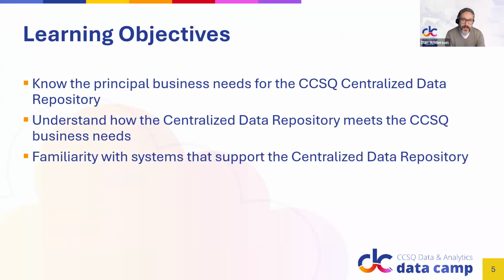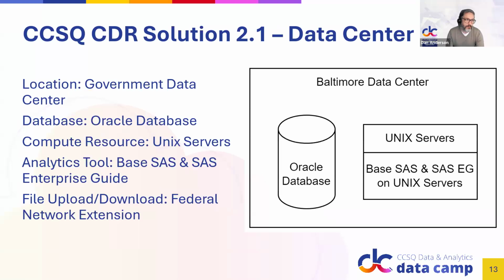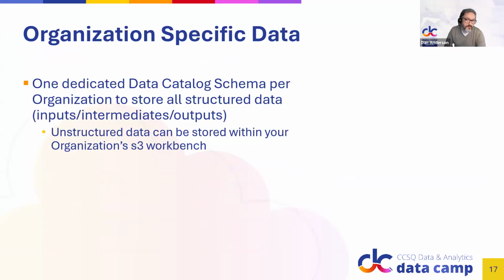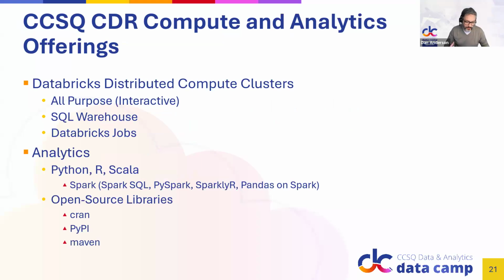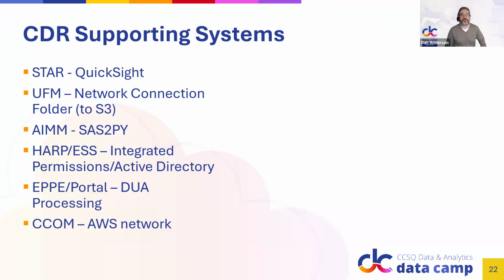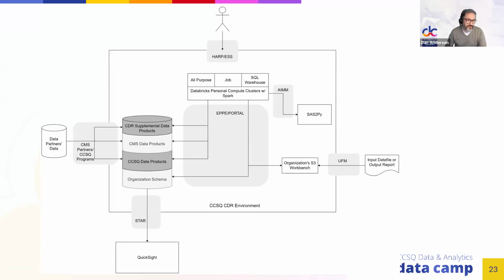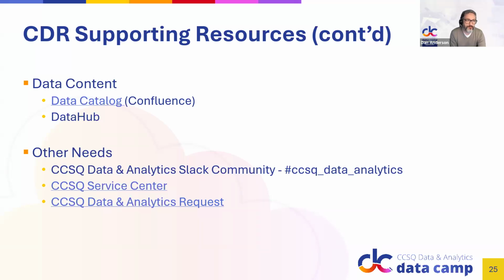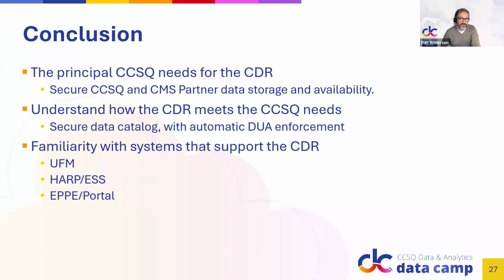Session 2: Introduction to the CCSQ Centralized Data Repository (CDR)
This video is part of the Spring 2025 Data Camp Series and introduces the CCSQ Centralized Data Repository and its role in CMS data strategy.